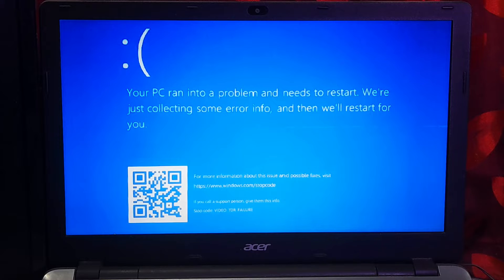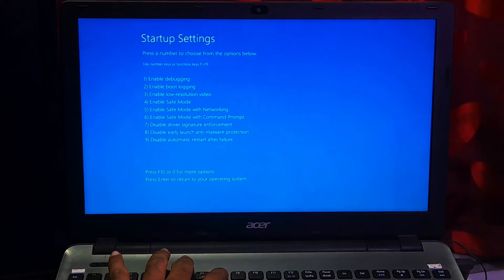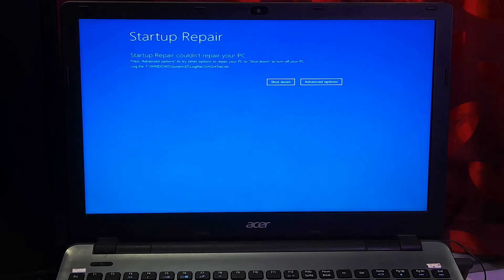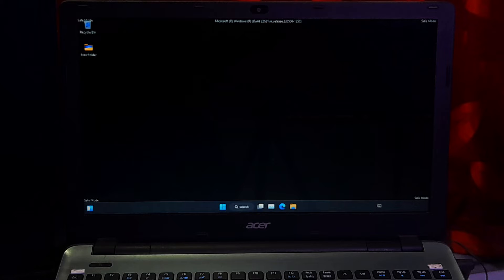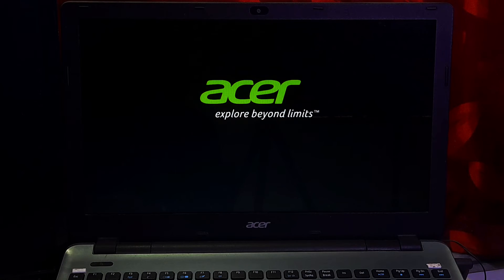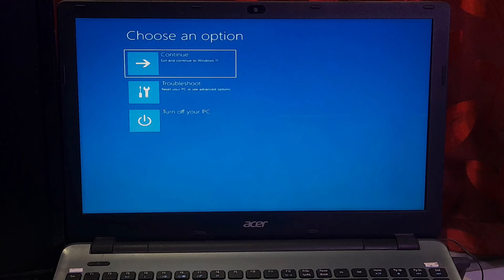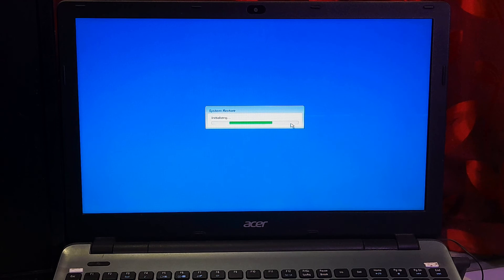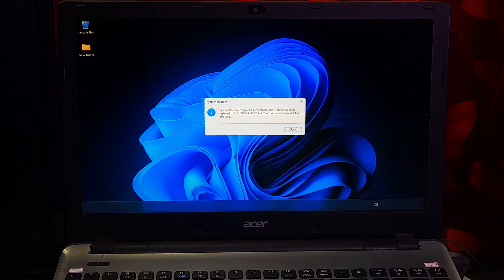How to Fix Stop Code VIDEO TDR FAILURE Windows 10, 11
Hi guys, in this video I will show you how to fix how to fix stop code video tdr failure on windows 11 and windows 10

🟢Video Highlights:
What causes video tdr failure
How to fix video tdr failure
How to boot into advanced boot option
How to boot into windows recovery mode
How to boot into safe mode
How to uninstall a corrupted graphics driver
How to system restore after video tdr failure

VIDEO_TDR_FAILURE is a blue screen error,
If you see an error message –
“Stop Code: VIDEO TDR FAILURE”
What Failed: “igdkmd64.sys” or “nvlddmkm.sys” or “atikmpag.sys”
Then it indicates that driver related to graphics card stops responding or malfunctioning. At that point of time system will restart automatically to prevent data loss and to restore the things to their default.
Basically, this can occur due to stability problem in graphics, typically during video edit and game-play.
However, here I will show you 2 possible fixes that can surely help to fix stop code: VIDEO_TDR_FAILURE BSOD error in windows 10 and Windows 11

🔻Time Stamps🔻
0:00 - Intro
0:10 - How to fix stop code video tdr failure
0:16 - What is video tdr failure & causes behind video tdr failure
0:55 - How to uninstall problematic graphics driver using device manager
1:16 - How to go to advanced boot options (1st way)
1:39 – How to boot into advanced startup options (2nd way)
5:34 - How to perform system restore after blue screen
5:55 - How to boot into windows recovery mode
9:04 - Windows 11 stop code: VIDEO_TDR_FAILURE BSOD error is fixed